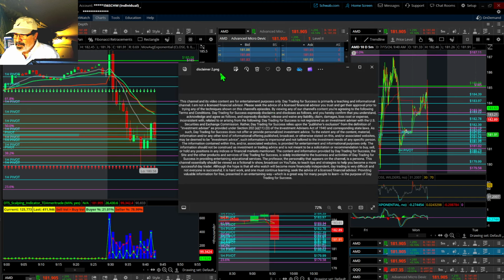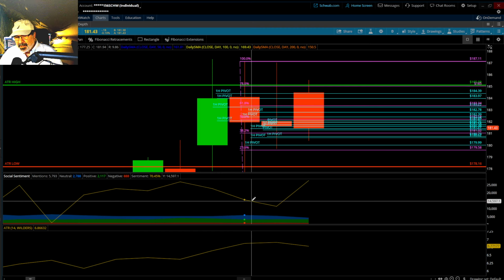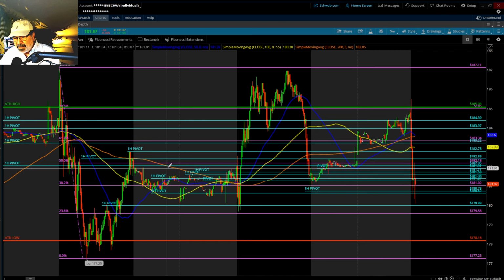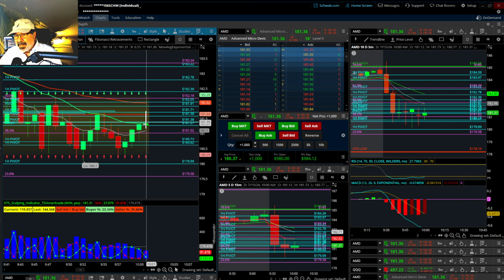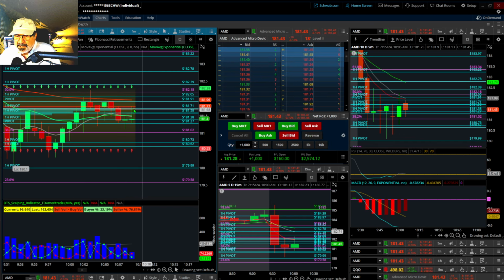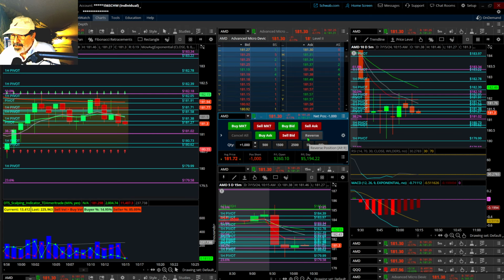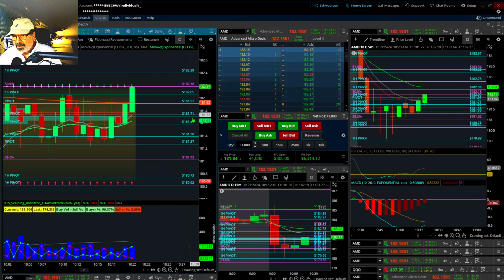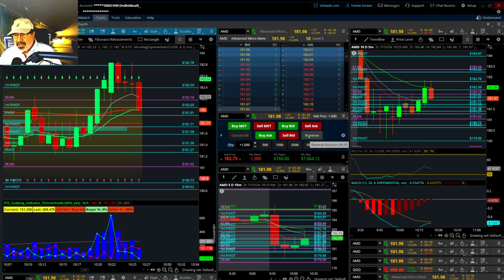STOP Losing Money in Day Trading with RV Strategy! Ep 240